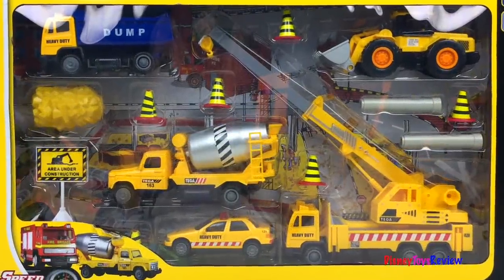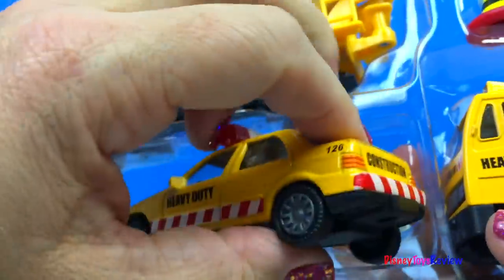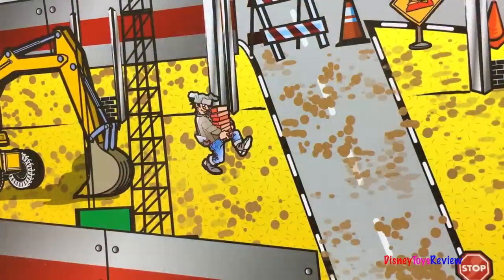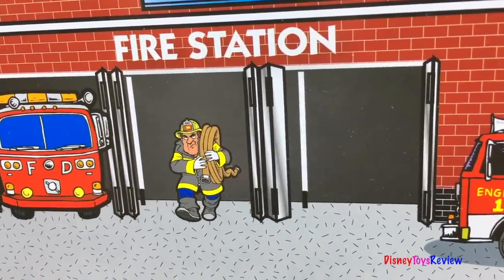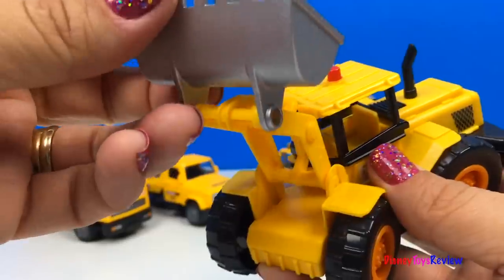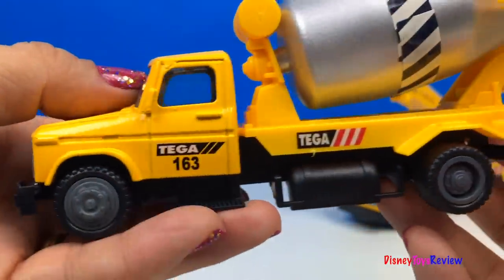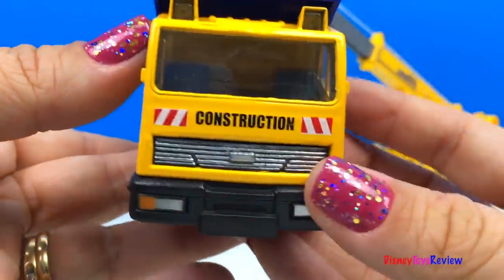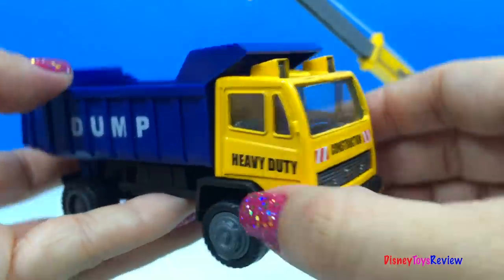SPEED TRACK MIGHTY MACHINES AND ACCESSORIES PLAYSET WITH CRANE TRUCK & WHEEL LOADER - UNBOXING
DisneyToysReview the toy channel presents another unboxing video:
 Speed Track mighty machines vehicles and accessories playset!

Today we are unboxing the Speed Track mighty machines vehicles and accessories playset! This playset comes with 5 mighty machines and several signs and materials. It has 6 construction cones, an area under construction sign and two pipes. It has a dump truck that has a working bed that lifts and dumps. The cement truck has a barrel that really spins. We have a car that is a bright yellow! There is also an articulated wheeled loader, the bucket really raises and lowers! There is also a crane that can spin all the way around, the crane can extend and the hook can be raised and lowered! This set also comes with a playmat with a fun city construction zone!

Watch as we see the loader fill the dump truck up with rocks, the dump truck delivers them and dumps them out! We also see these mighty machines working in the city jobsite!